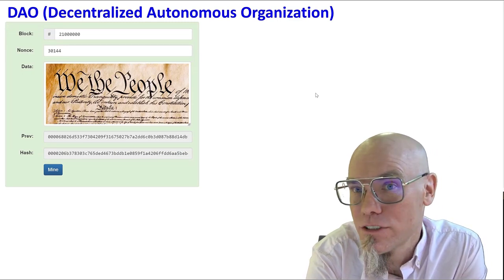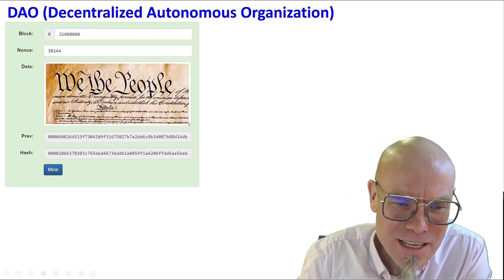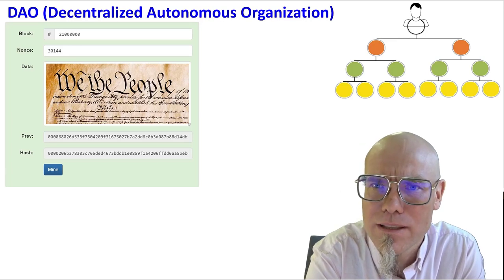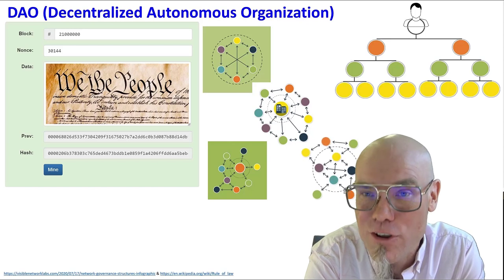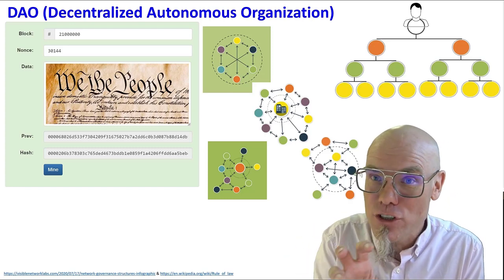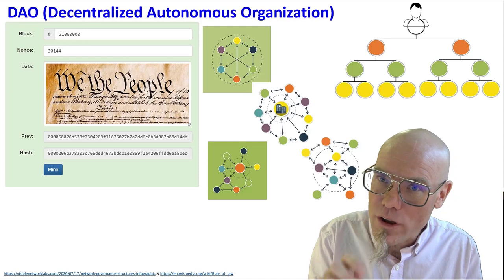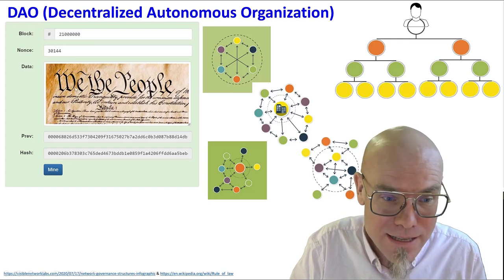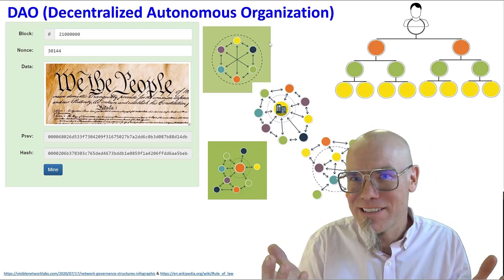Revolutionizing Governance: how DAOs (Decentralized Autonomous Organization) Reshape Democracy!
💡 About: Discover how blockchain technology is not just for cryptocurrencies but can also transform how we govern ourselves. This video explores the concept of embedding essential governance documents, like the American Constitution, onto the blockchain. Understand the dynamics of decentralized autonomous organizations (DAOs) and how they offer innovative approaches to managing collective assets, from digital art to foundational documents. Learn how blockchain technology can reshape governance structures and empower communities.

📚 Quick Lesson: Blockchain goes beyond financial transactions; it's a tool for democratizing governance, enabling transparent and equitable decision-making in digital and real-world communities.